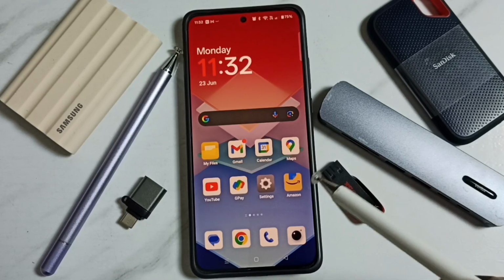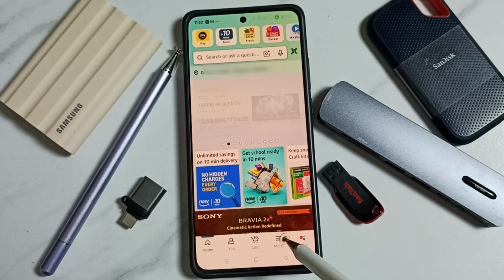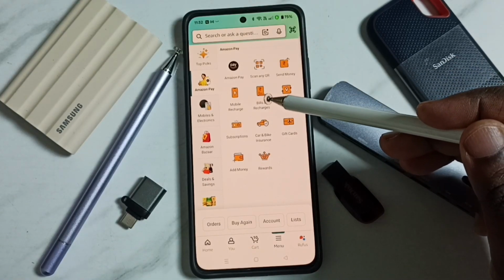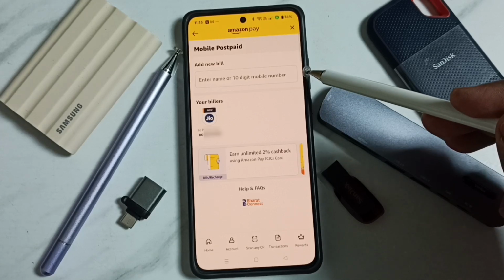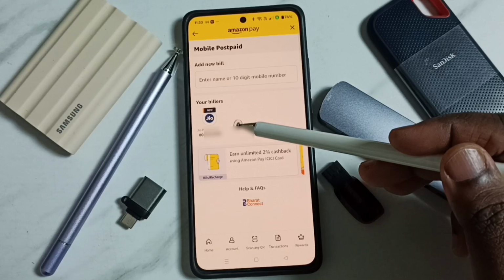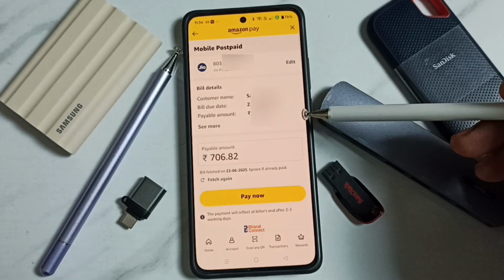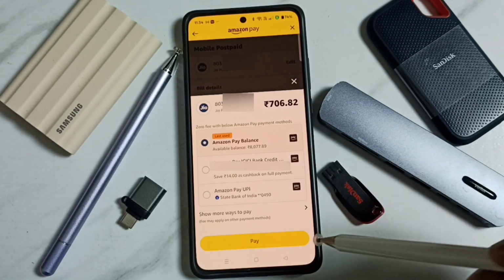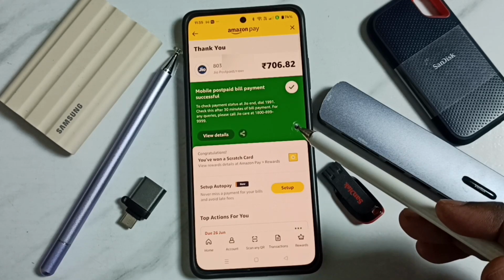How to Pay Jio Air Fiber Bill Using Amazon App | Amazon Cash Back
How to pay Jio Air Fiber bill using Amazon App | Amazon Pay | Jio Bill Payment with Amazon Cash Back Offers. This video explains the simple process of paying your Jio Air Fiber bill through Amazon Bill Payment. Learn how to select Jio as a biller, use Amazon Pay for a secure transaction, and enjoy Amazon Cash Back on eligible payments. A complete guide for fast and rewarding online bill payment using the Amazon App.